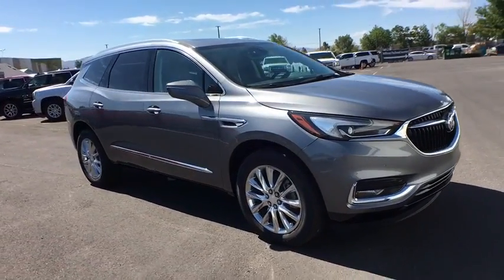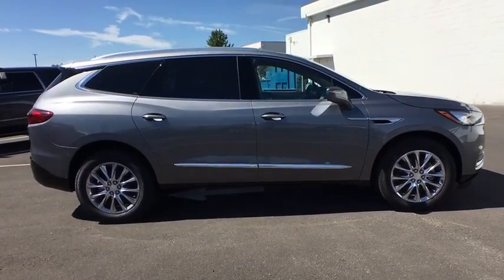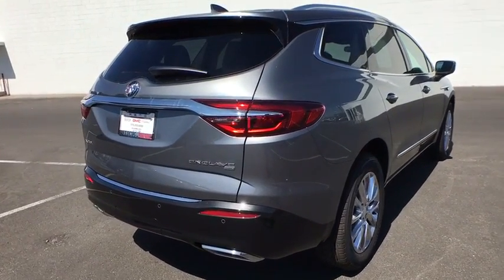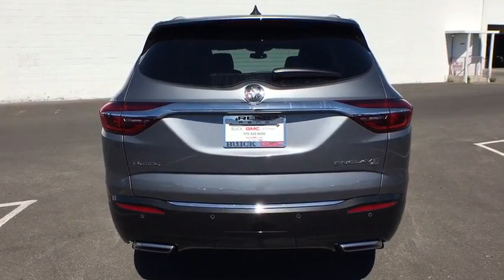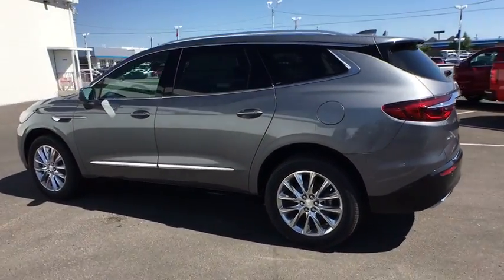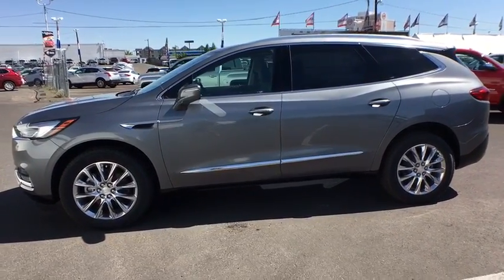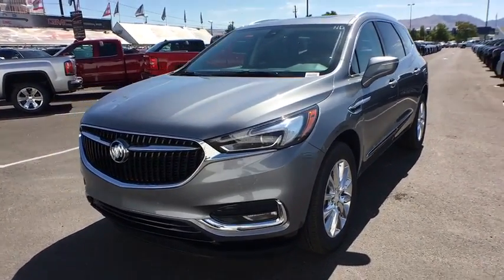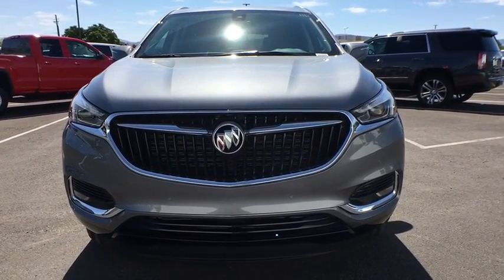2018 Buick Enclave Reno, Carson City, Lake Tahoe, Northern Nevada, Roseville, NV JJ279490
Satin Steel Metallic New 2018 Buick Enclave available in Reno, Nevada at Reno GM. Servicing the Carson City, Lake Tahoe, Northern Nevada, Roseville, NV area.

Reno GM
900 Kietzke Ln

New Price! Satin Steel Gray Metallic 2018 Buick Enclave Premium Group AWD 9-Speed Automatic 3.6L V6 SIDI VVT AWD. Price includes: $1,000 - National Buick and GMC Bonus Cash. Exp. 07/31/2018 Tomorrows SUV for todays family is the 2018 Buick Enclave. The all-new Enclave is a sculptural beauty, with its winged headlamps, signature front grille and other striking features. With the confidence and convenience of up to 5,000 lbs. of towing capability and rear power liftgate, theres no adventure too big or too small. With premium craftsmanship, easy-to-access seating for up to seven and incredible cargo flexibility, the Enclave is where time together becomes time well-spent. With a pull of a handle, get quick, convenient access to the third row. And with the push of a button, lower and raise the available power-folding split third row seating. Triple door sealing, an acoustic laminated windshield and front side glass and specific suspension tuning to quiet outside noise. Featuring a 3.6L V6, 310-HP engine and 9-speed automatic transmission with stop/start technology and available all-wheel drive, the Enclave delivers strong, efficient performance. 5-link rear suspension and responsive design result in a more nimble and responsive luxury SUV. With technology features like an available built-in Wi-Fi hotspot and infotainment system, not to mention Apple CarPlay, Android Auto and optional navigation, staying connected on the go has never been easier or more convenient. Surround vision and alerts, low speed forward automatic breaking, forward collision alert, front pedestrian breaking, and more.